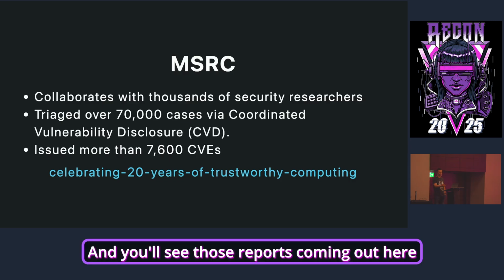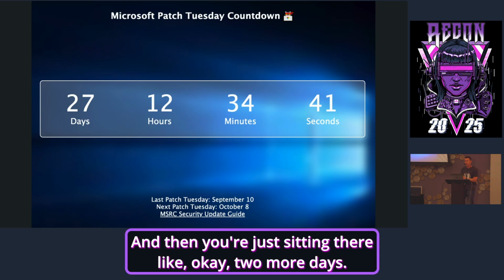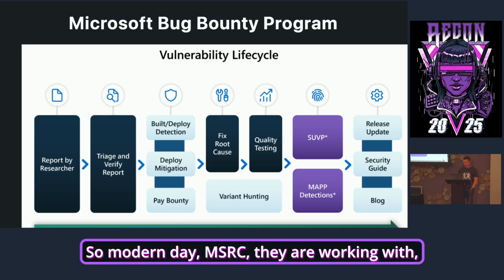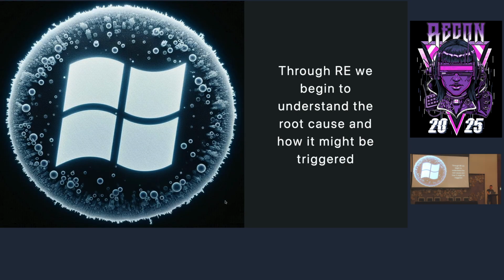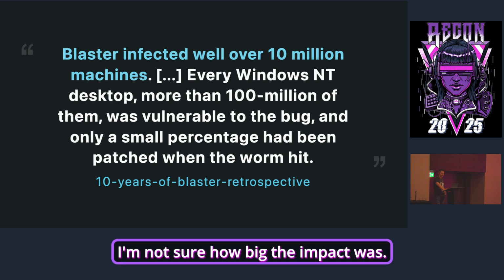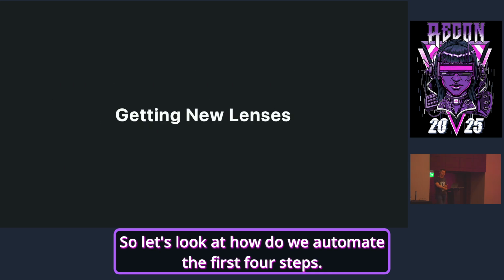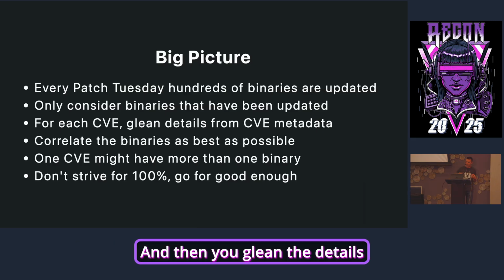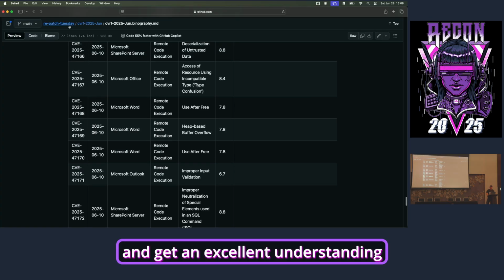Recon 2025 - Reverse Engineering Patch Tuesday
Presenter: John McIntosh

Patch Tuesday has been reversed engineered. Automated CVE diffing is here. Don’t guess what next month’s security updates contain, just see them. In this talk, we are going to show you how to pry open the black box of Patch Tuesday.